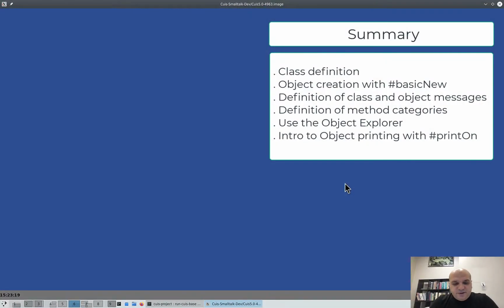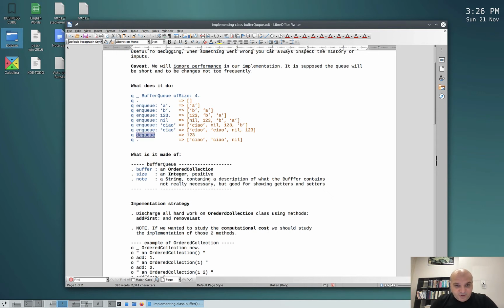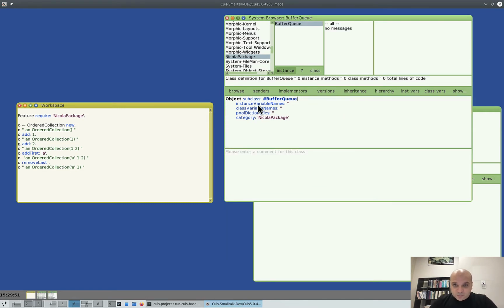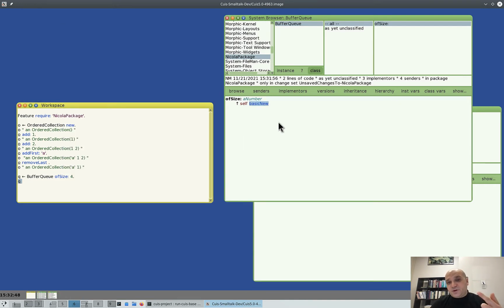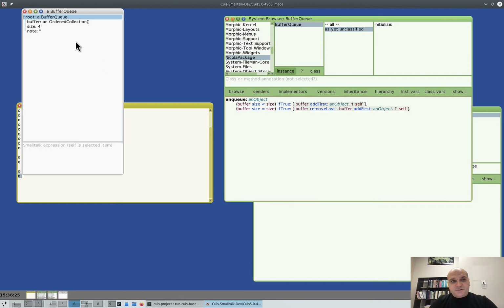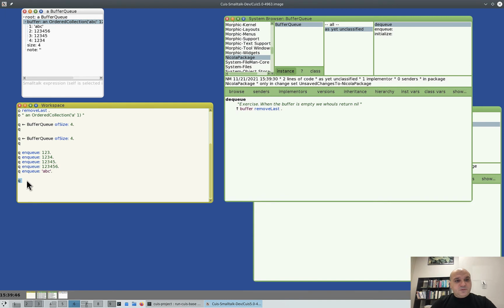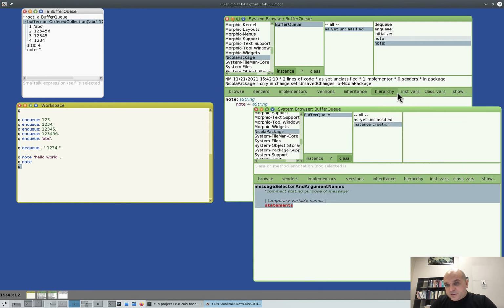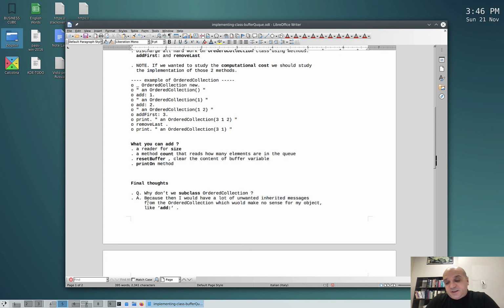100. Cuis-Smalltalk. build a simple but realistic Class into your own Package.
This video shows how to build a new realistic class in Smlalltalk using Cuis-Smalltalk. The video is a bit long but touches several subjects:
. Class creation
. Object creation with basicNew
. Class and Object messages
. Method categories
. Show how to use the Object Explorer